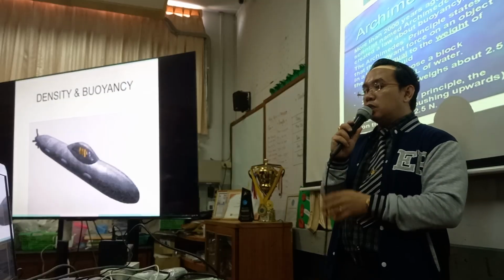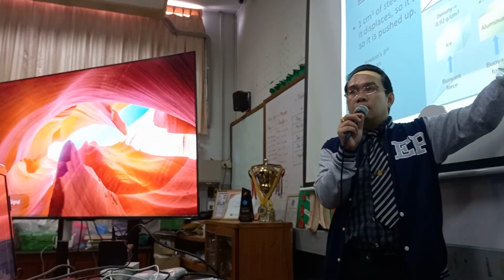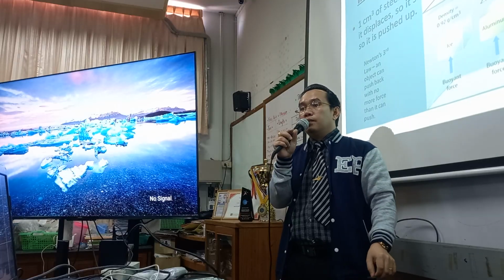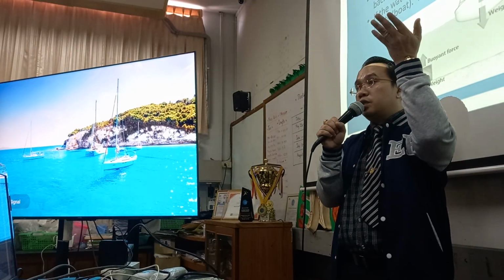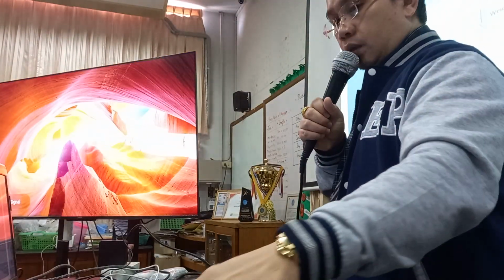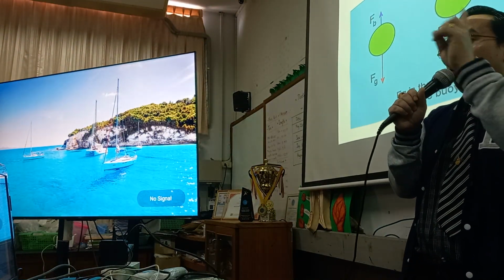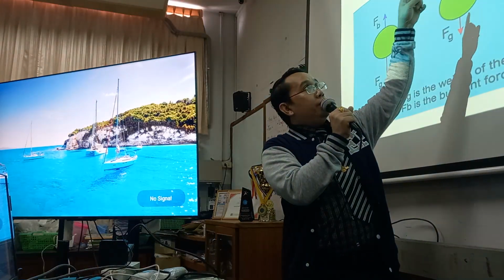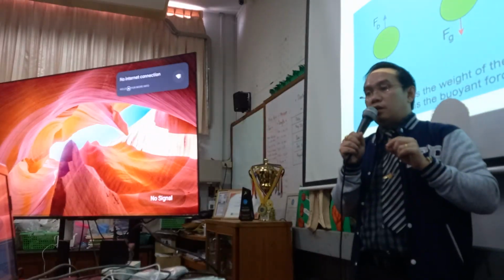Buoyancy ● Postive, Negative and Neutral Buoyancy (Gr-8) by Ajarn Johnrocks